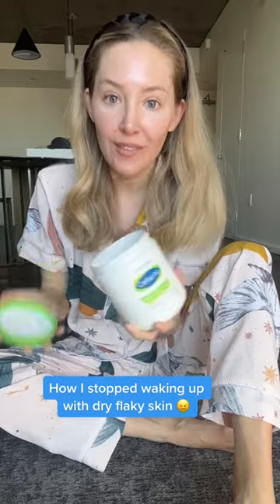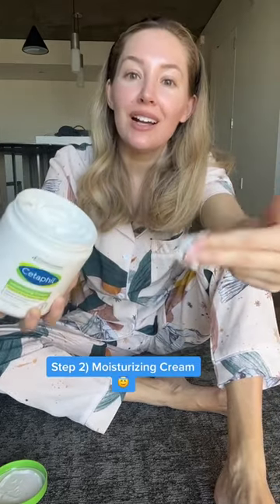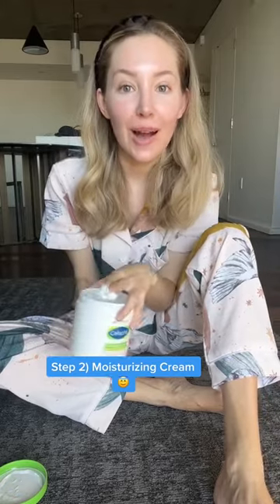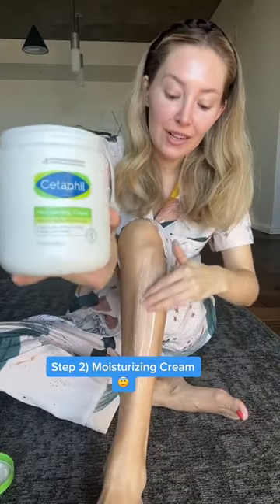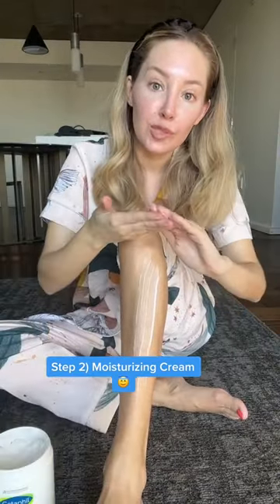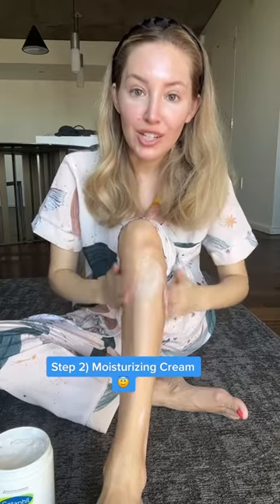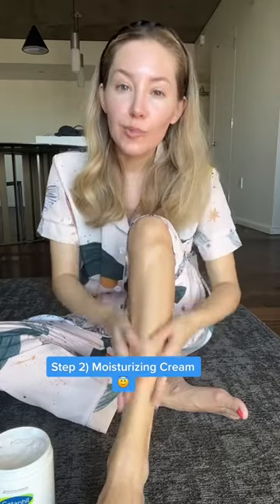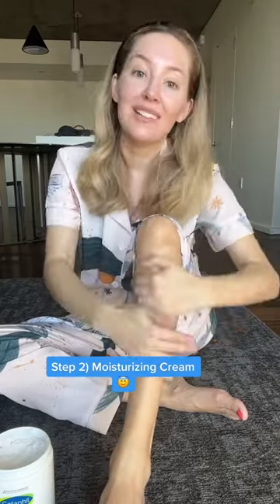How I Stopped Waking Up With Dry Flaky Skin 💦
your future self will thank you! 💙💚 skincare cetaphil mycetaphilskin sensitiveskin @JillianGottlieb1